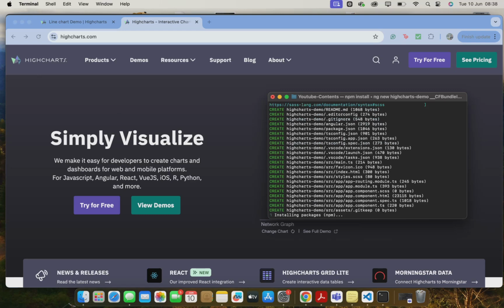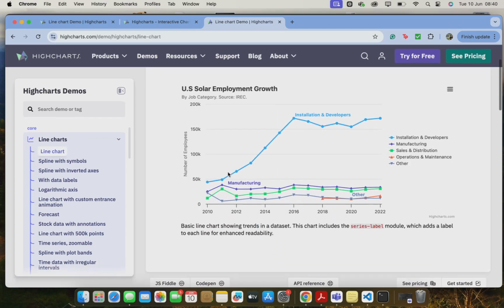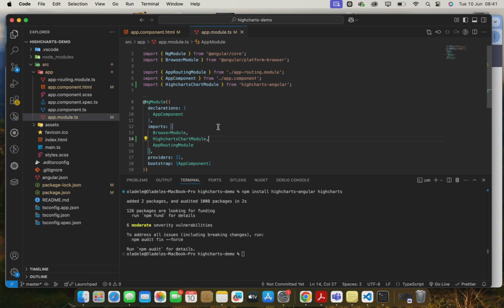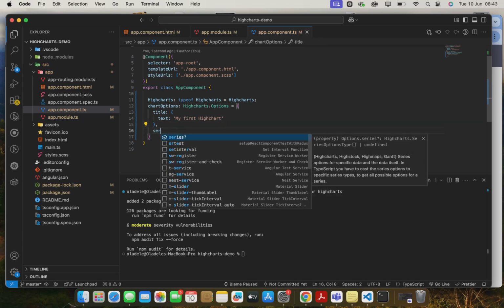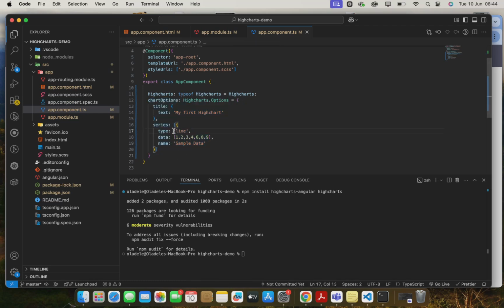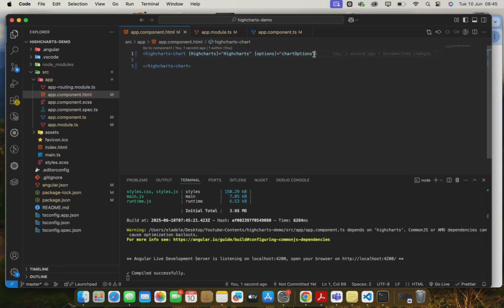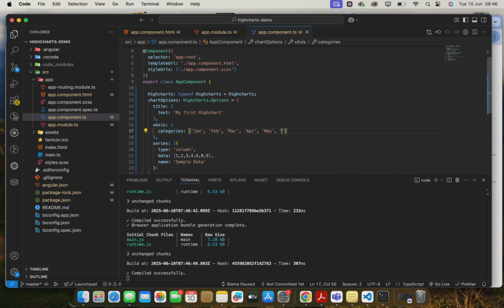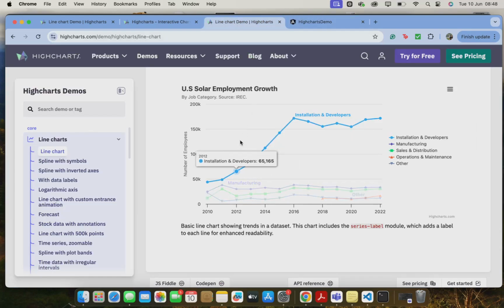Setting up HighCharts in Angular 📊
Basic setup of Angular-Highcharts and its installation.